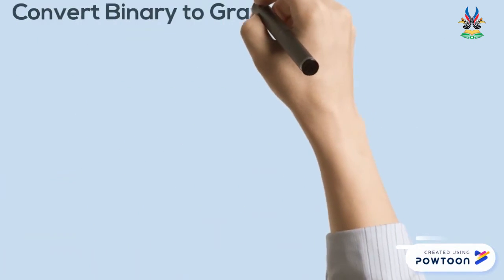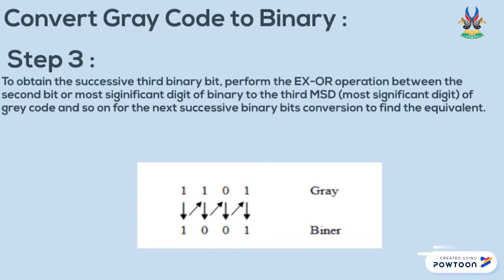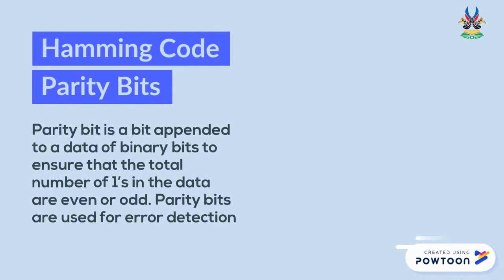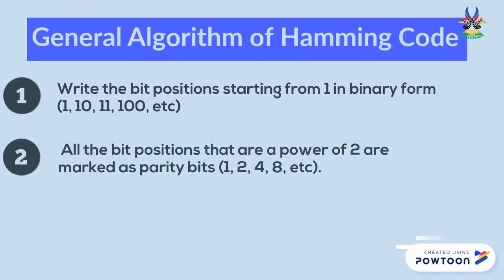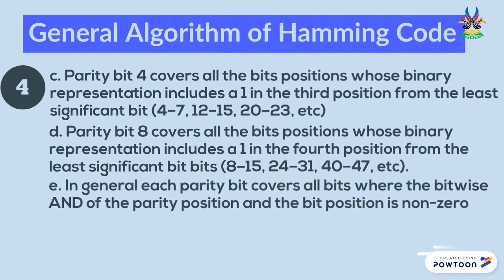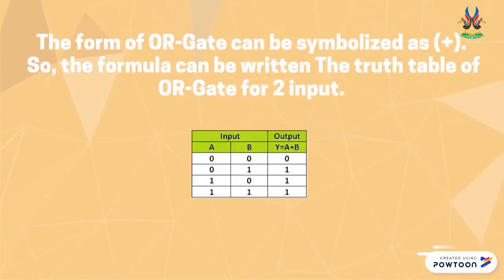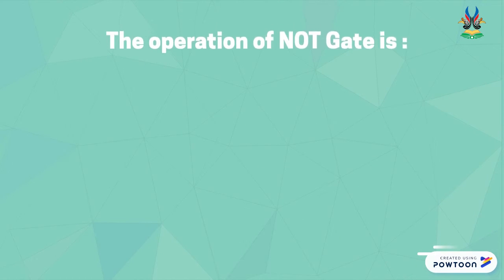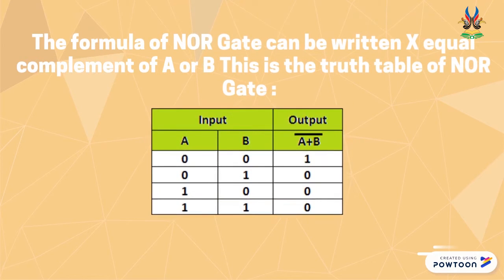Hamming Code - Gray Code - Logic Gate (ITK Students)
This Video explain about :
1. Hamming Code
2. Gray Code
3. Logic Gate

Created by : Group 2, Department of Informatic, Student Of Institut Teknologi Kalimantan

Merlyn Muchtar
Mohammad Fahmi
Muhammad Irfan Hawari
Muhammad Noor Ilham
Pricilia Irene Zafania
Raffly Gafar Pohan
Tegar Yasindra